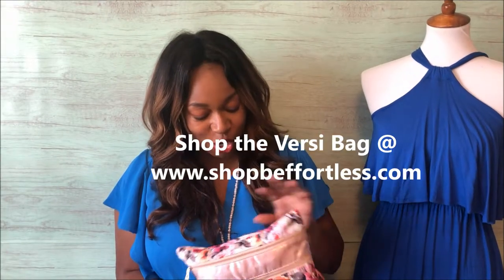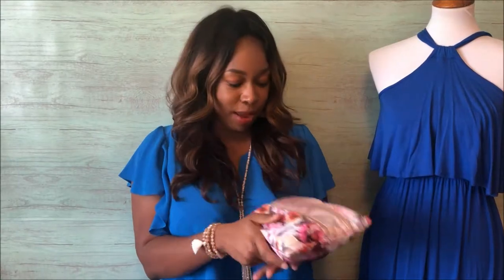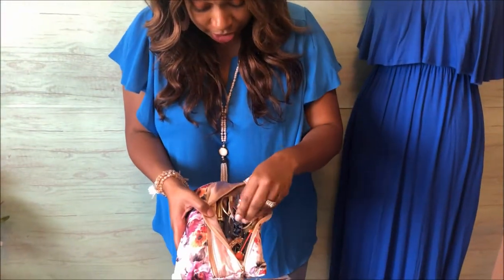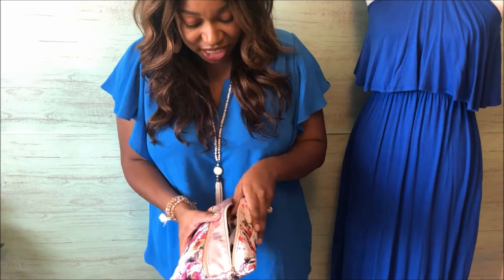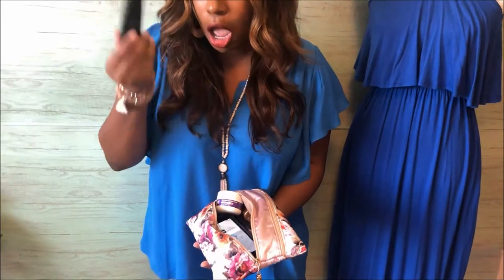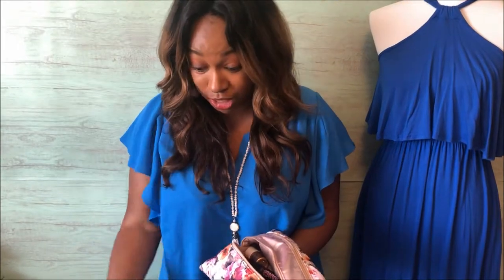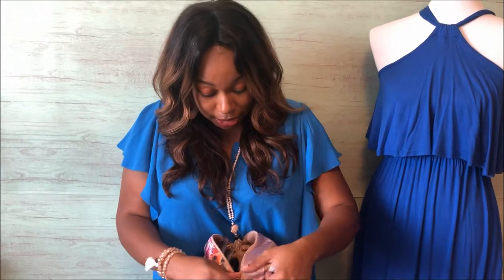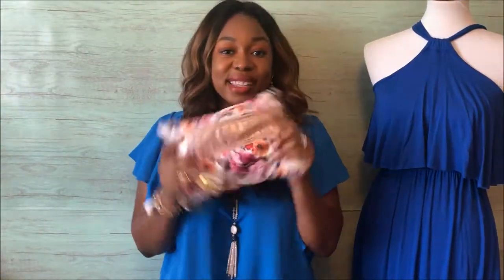A Bag Mary Poppins Would KILL For😉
Take a peek inside our ALL NEW Southern Grace Versi bags! Use as a makeup bag, travel bag, or super cute clutch. There's tons of room inside; let's take a peek!